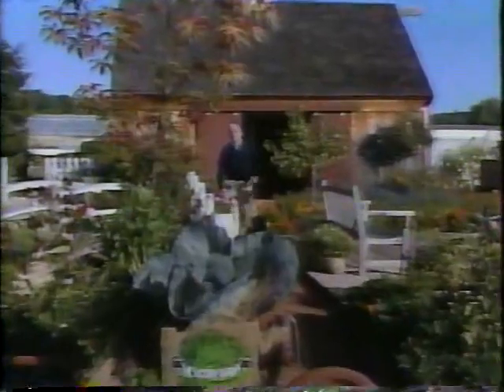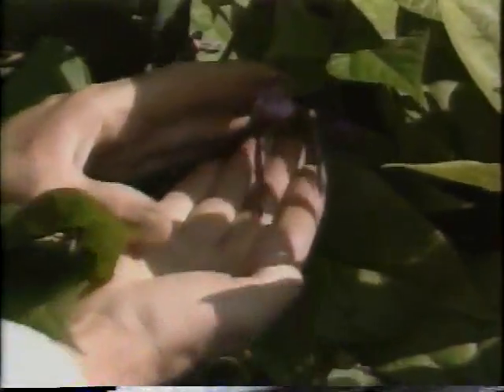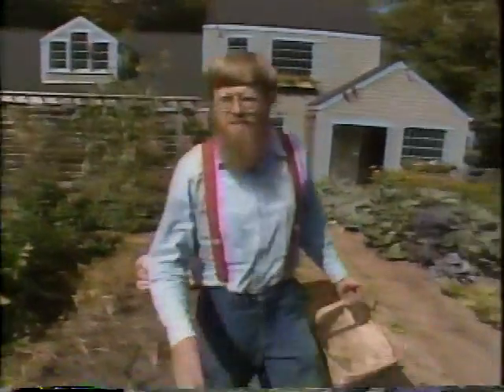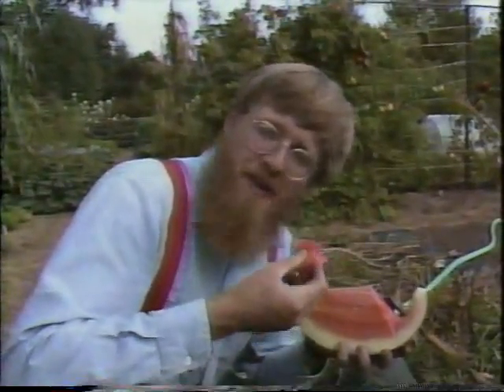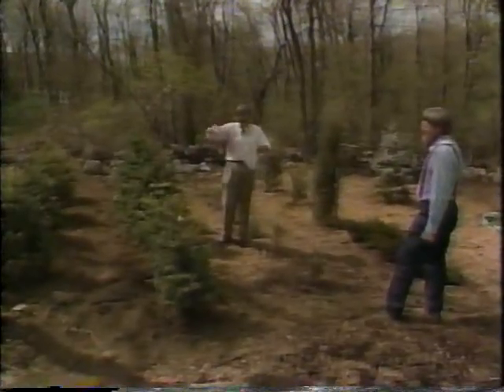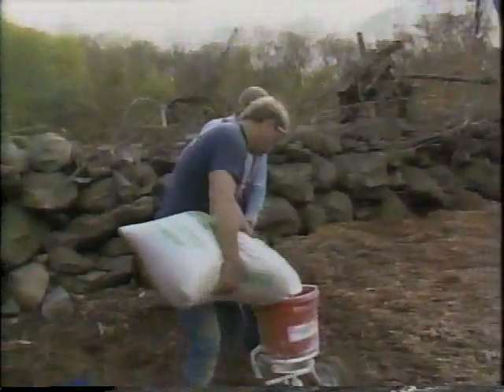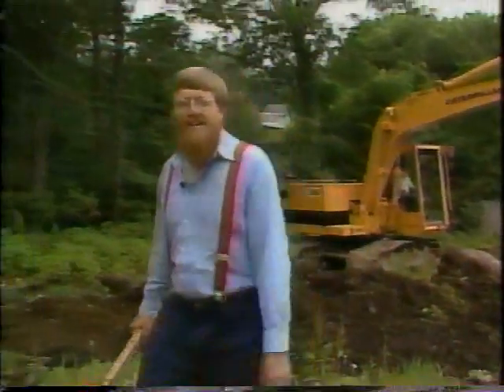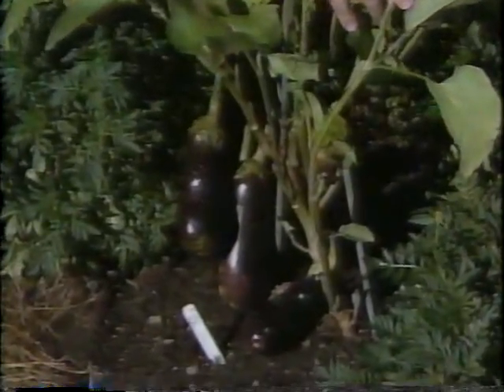LGTV~1989~The Victory Garden~01x02~Suburban Garden~Phase I